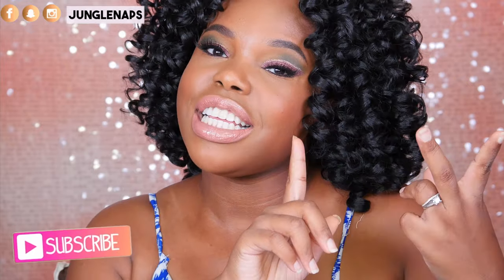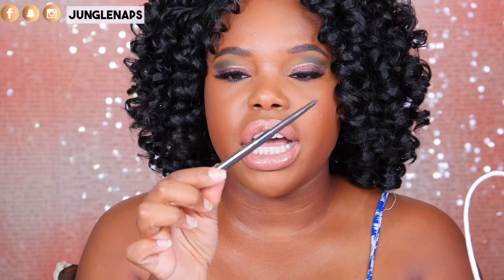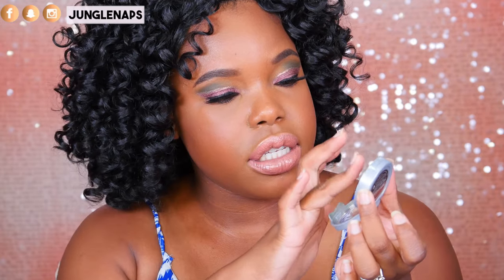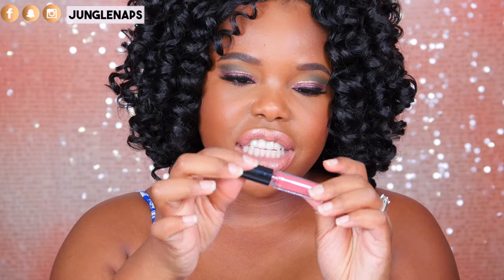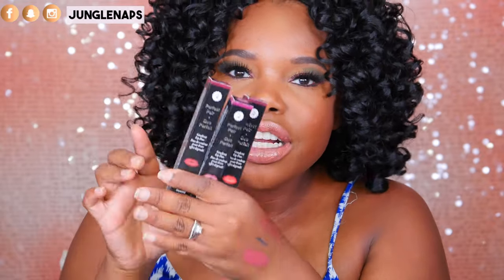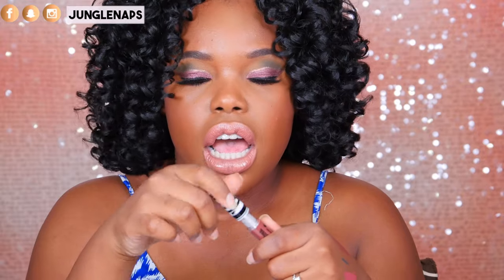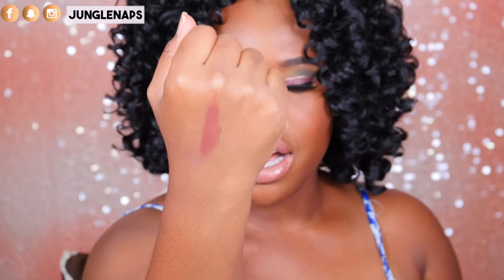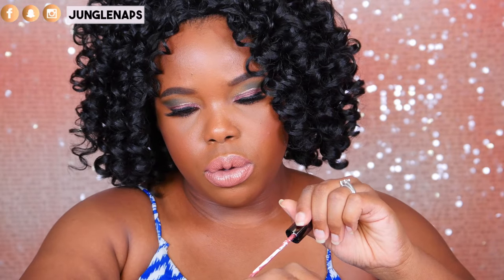Ipsy Generation Beauty San Francisco Haul Part 2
Part 2 of my Ipsy Generation Beauty San Francisco Haul! I hope you guys love hauls as much as I do. Please let me know what makeup items you want me to review

WRITE TO ME HERE
Jensine Finn
34 Blair Park Rd